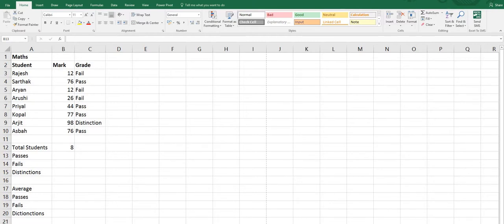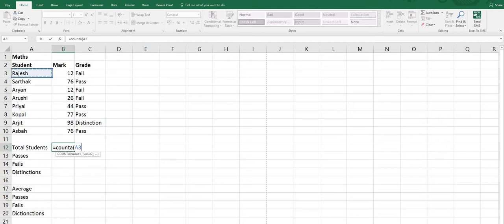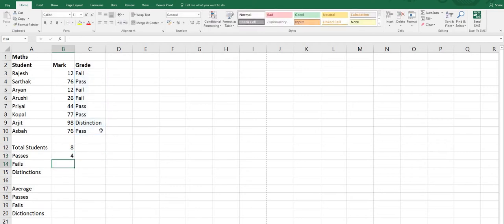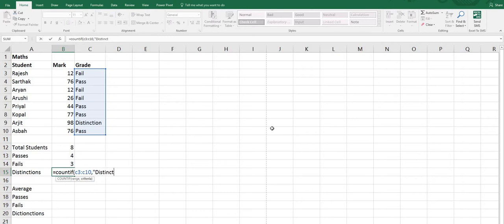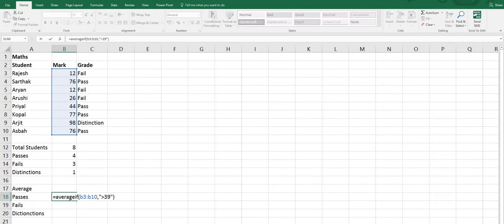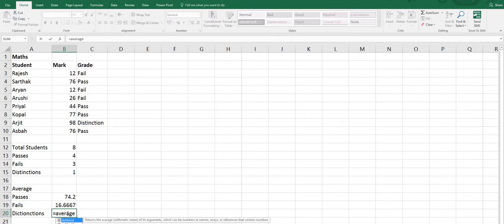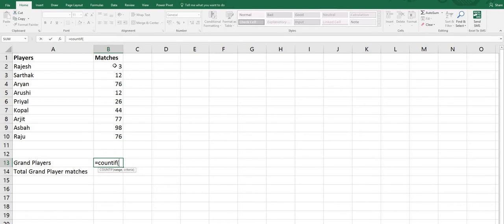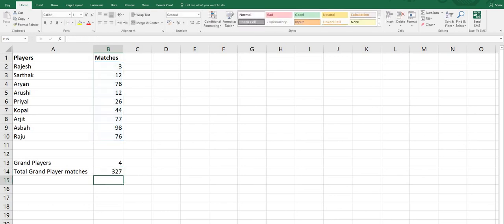Excel: Conditional Statistical Function